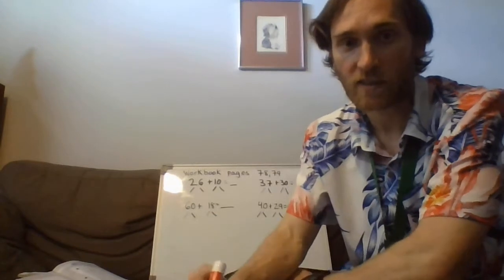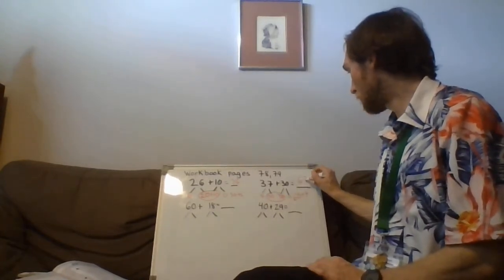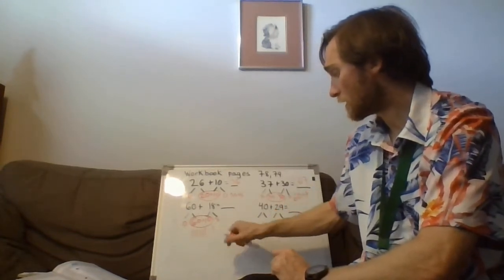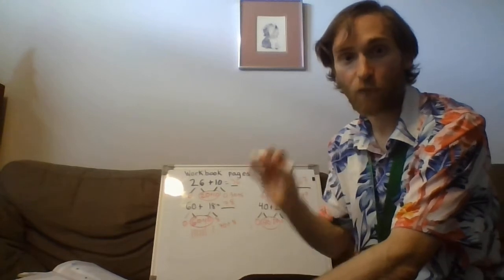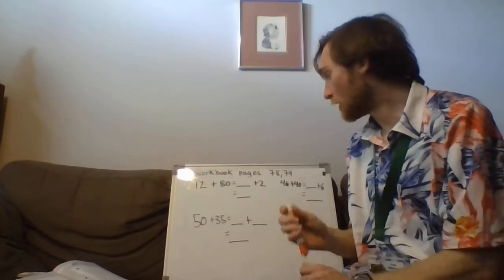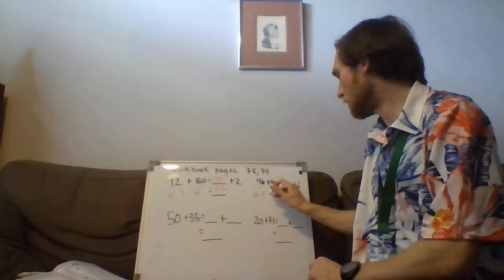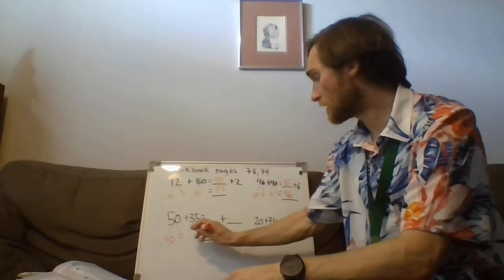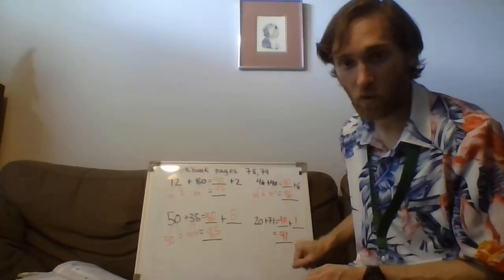Wednesday: Simple Addition (2nd Video)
Mr. McMahon goes over workbook page 79.